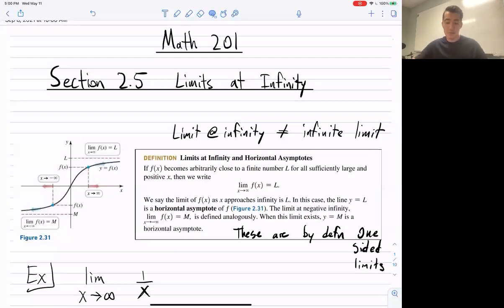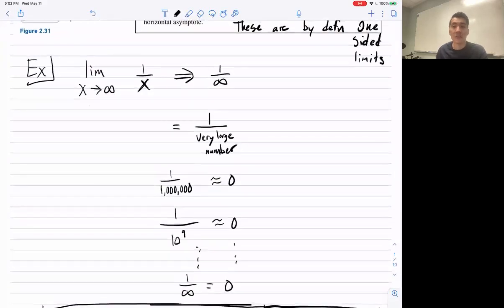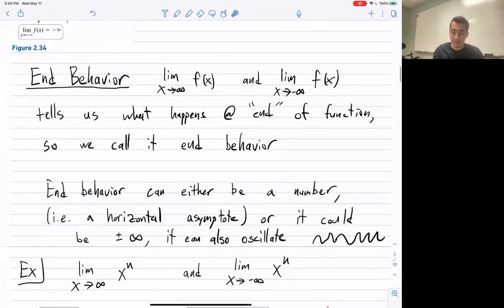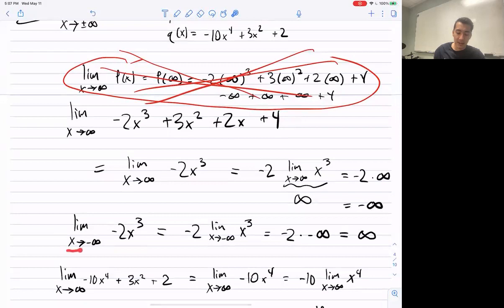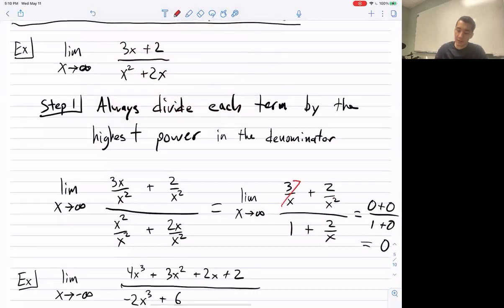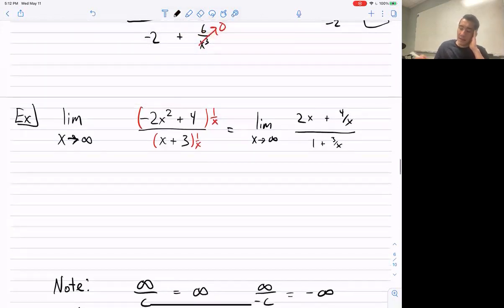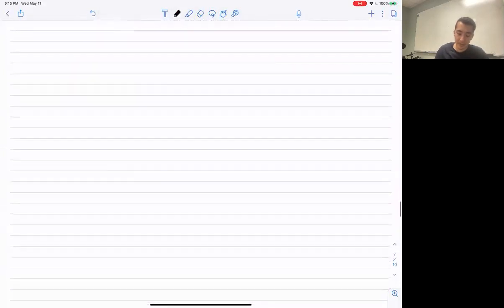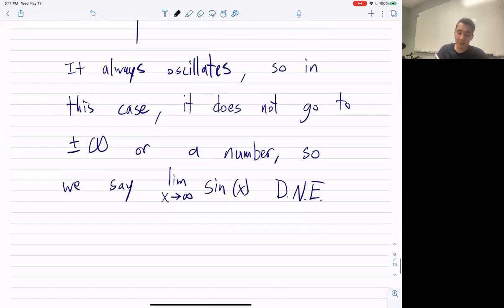Math 201 Section 2.5 Limits at Infinity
In this video we define limits, where the argument (x-value) heads towards positive or negative infinity.